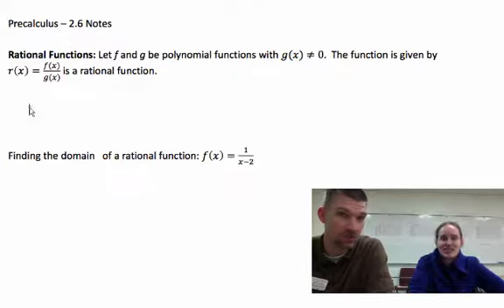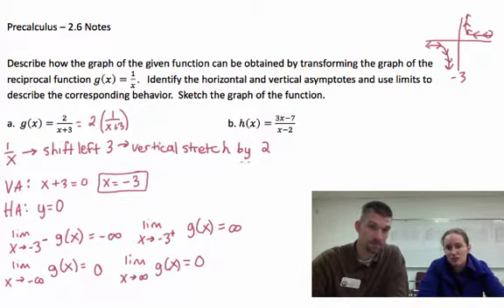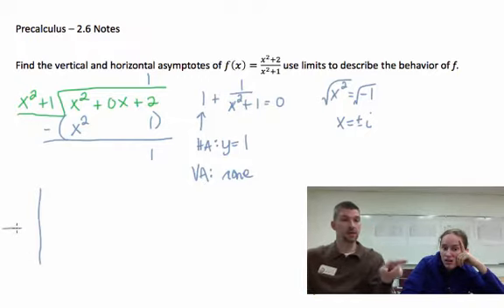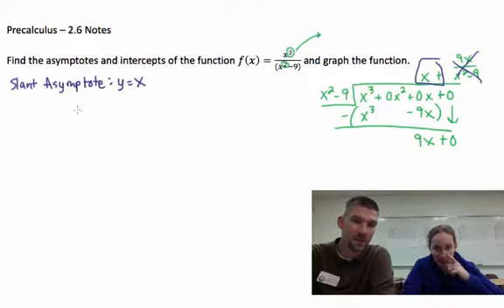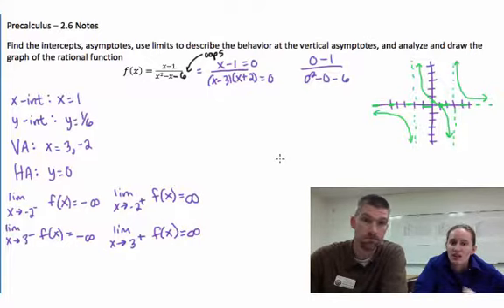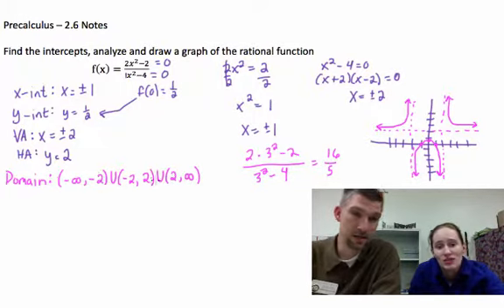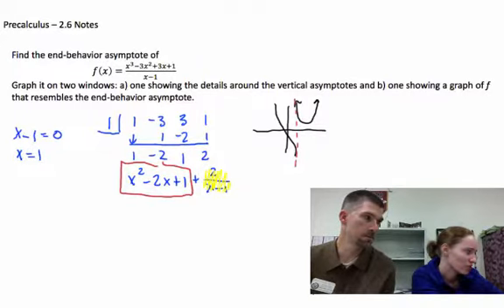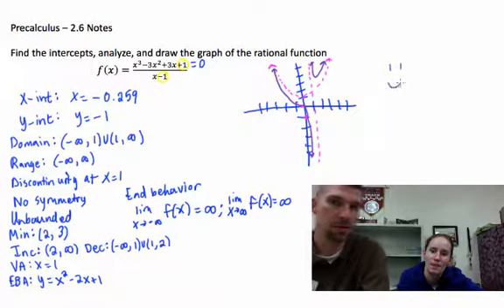Precalculus - 2.6 Notes: Rational Functions and Their Graphs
Looking at rational functions and analyzing their graphs.  Looking for asymptotes, x and y intercepts, and end behaviors.